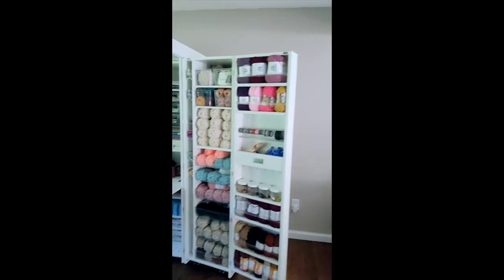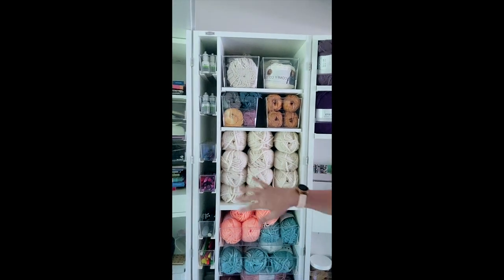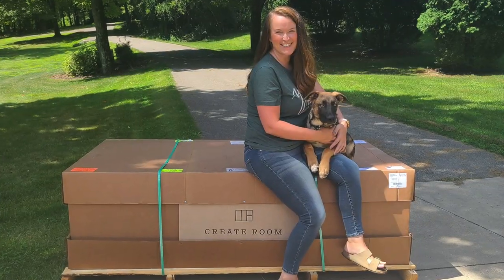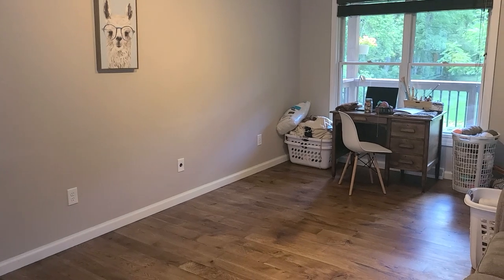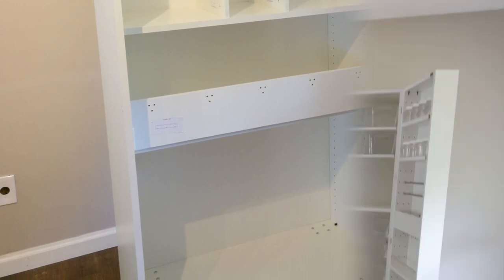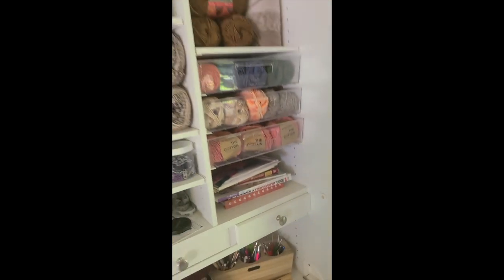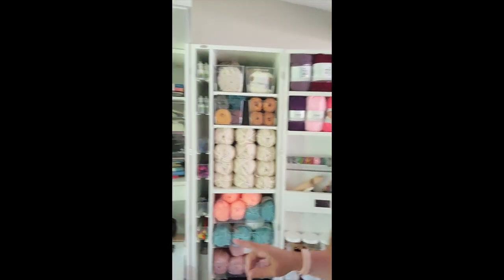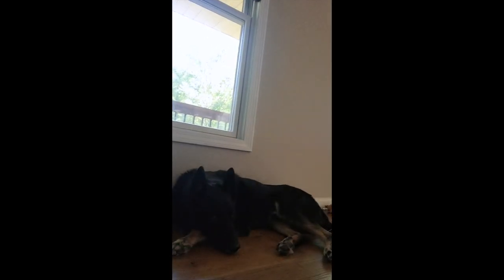My Dreambox Journey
Check out the full blog post here about the Create Room DreamBox